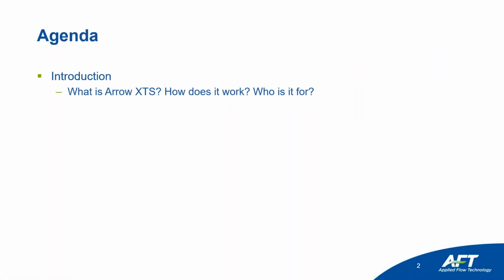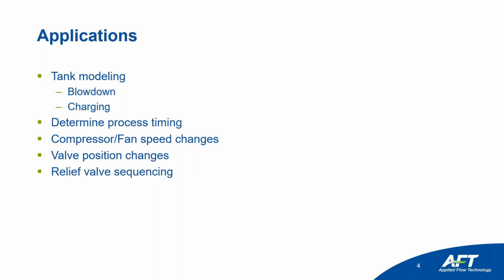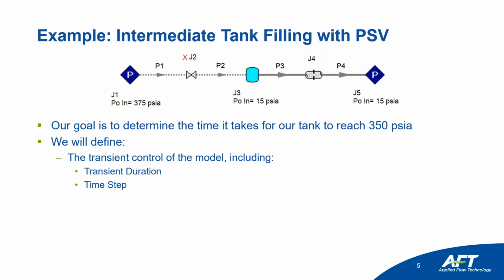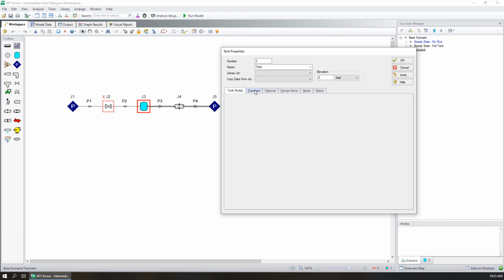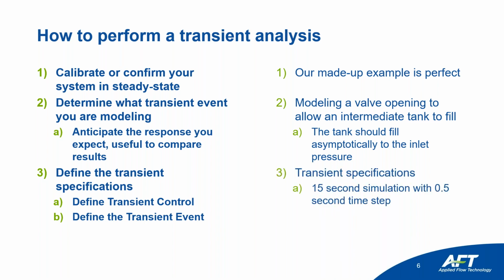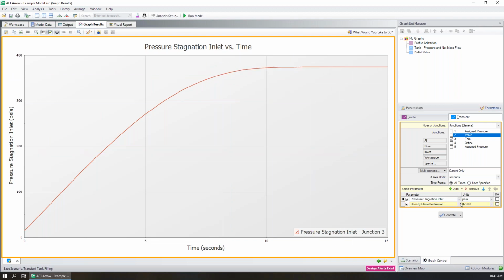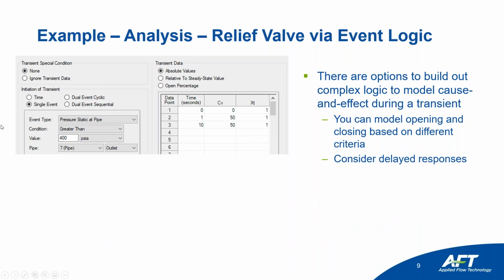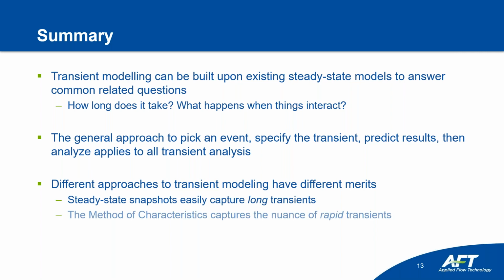Transient Gas Simulation in AFT Arrow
The Extended Time Simulation (XTS) module for AFT Arrow allows engineers using the software to model compressible transient events. Model the piping system to fill a compressed gas tank or simulate the flow rates of extended blowdown events. This webinar will review these applications and more, explore the underlying assumptions of the module, and work through an example to see the workflow in action.

Introducing the AFT Arrow XTS Module!

00:00 Introduction
03:30 AFT Arrow XTS
07:15 Applications
13:55 Examples
30:05 Transient Analysis
52:02 AFT xStream
54:50 Conclusion